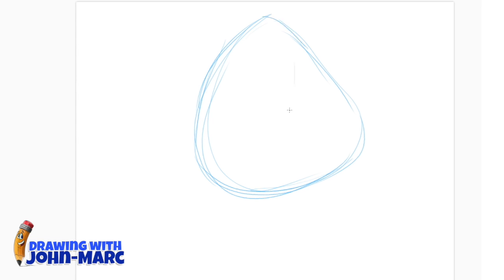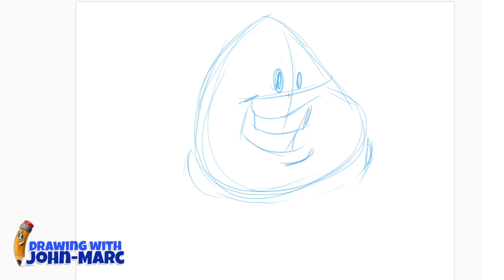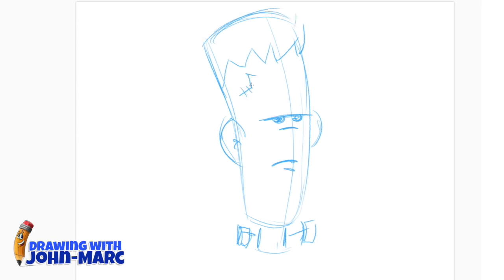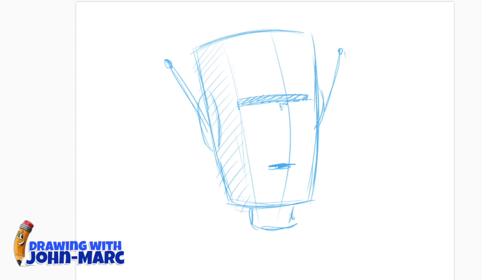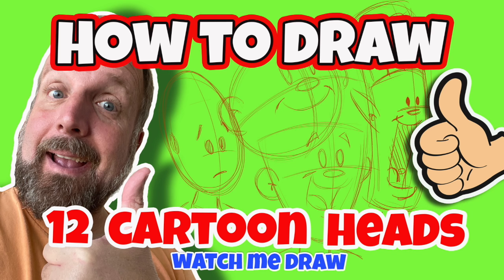How to draw 12 different cartoon heads with John Marc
Discover how to enhance your drawing and coloring skills with John-Marc as your guide. Experience the mindset and techniques of an artist through his engaging and concise tutorials suitable for all ages. After viewing these videos, budding artists will gain invaluable insights into the art world. Benefit from over 40 years of expertise from this award-winning professional artist.

Engaging and straightforward cartoon tutorials
Step-by-step guidance
Insightful narrations and helpful tips
Access the knowledge of a seasoned artist with over 40 years of industry experience.